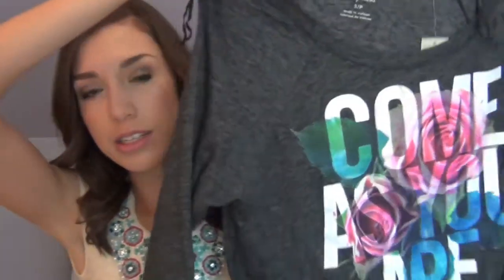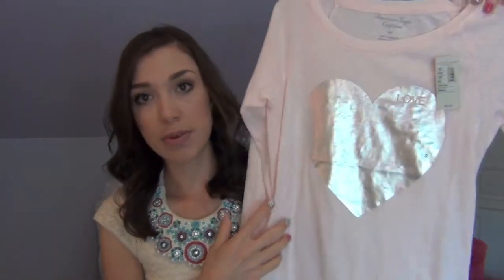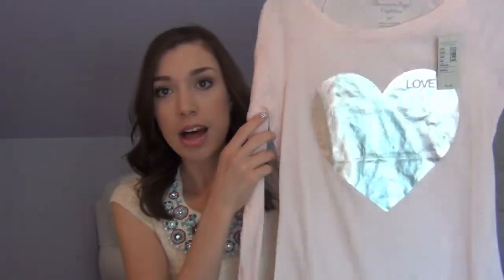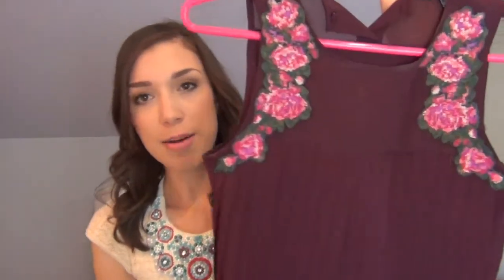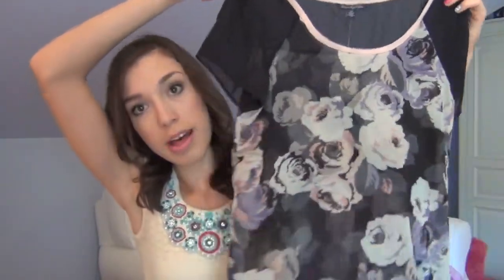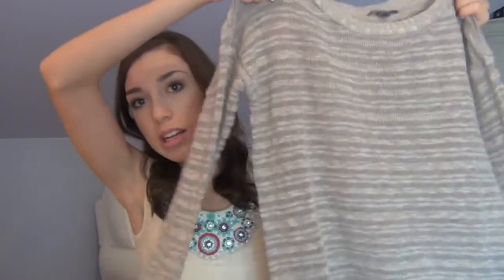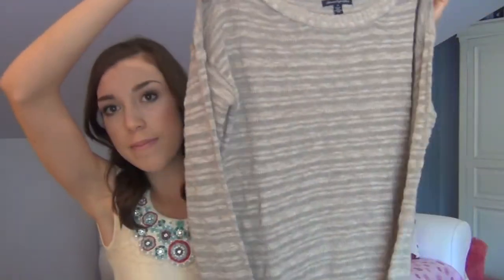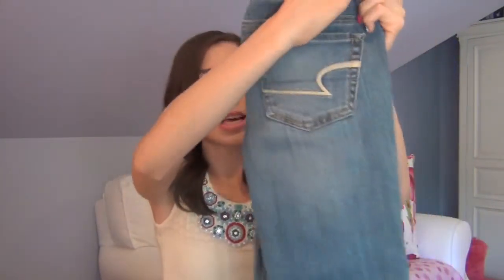♡Fall Fashion Haul!♡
♡Every Day Fall Makeup Tutorial!